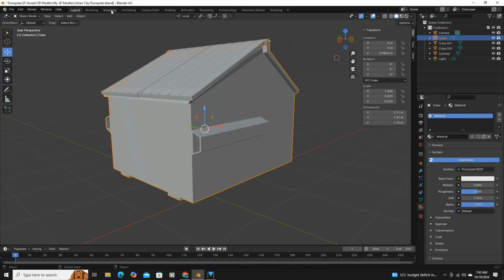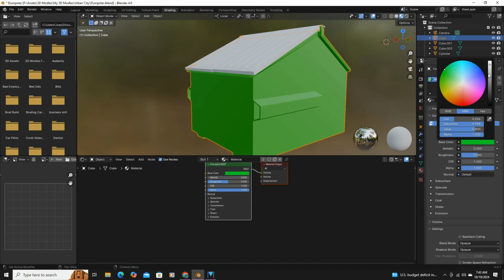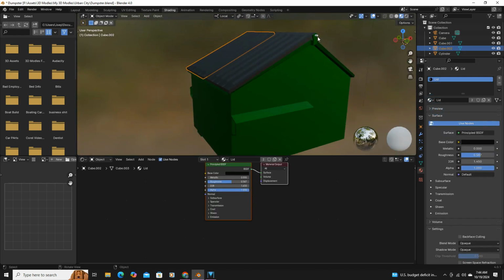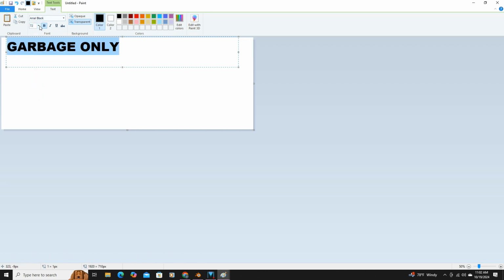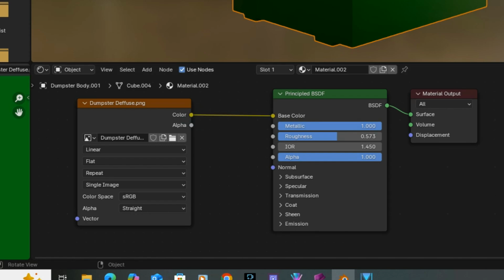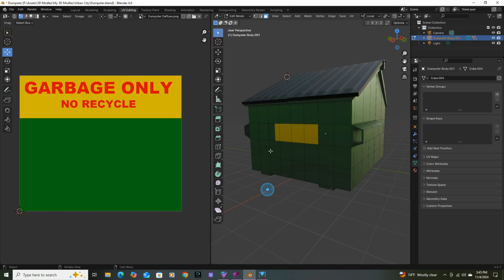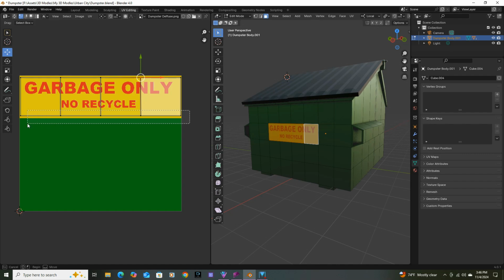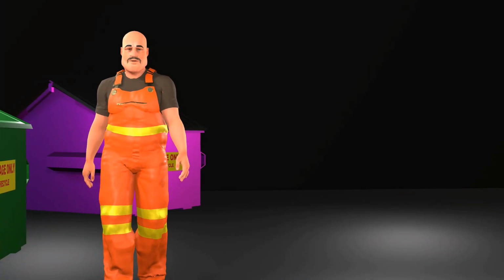Easy Shading In Blender For Beginners | Blender Beginner Tutorial | Making A Dumpster Part 2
Learn easy shading in Blender using the principles BSDF Shader. Gary the garbage man walks you through the process of creating basic metallic and plastic materials for the Dumpster modeled in Part 1.  (See the link below)   Gary also covers UV unwrapping and applying an image texture.

👉 Download the Dumpster model: COMING SOON!